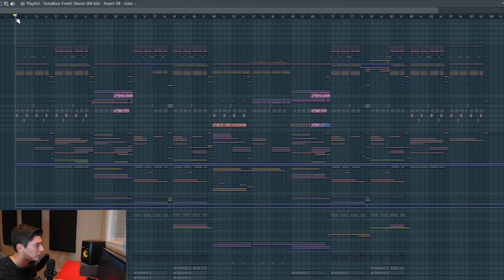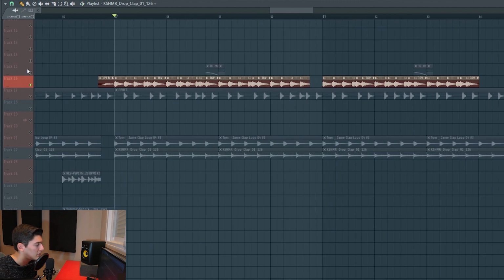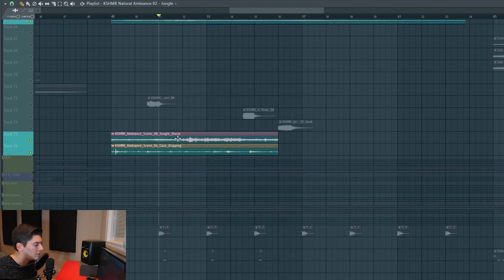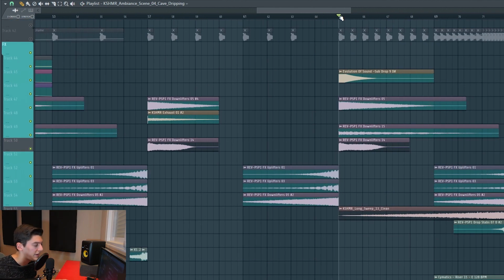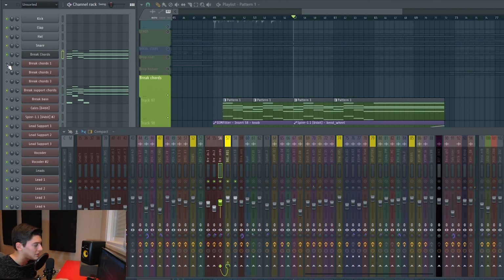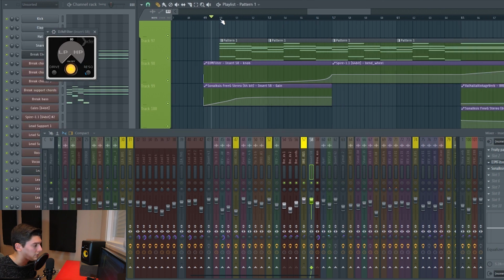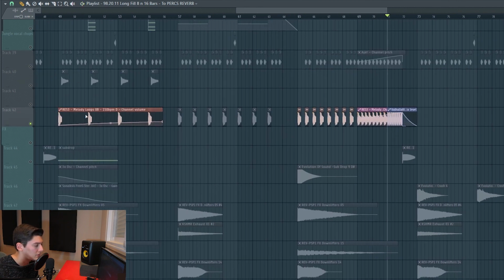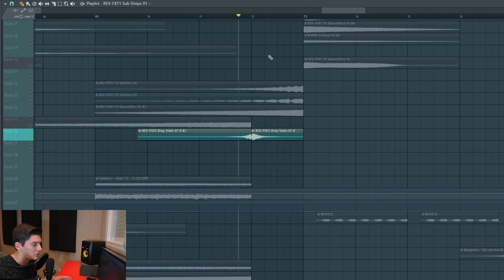HOW TO MAKE THE BREAKDOWN OF KHULI | Walkthrough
My new track 'Khuli' together with Maski Banga is OUT NOW and today I'll show you how I did the breakdown 🔥

▶▶▶ MY EQUIPMENT ◀◀◀